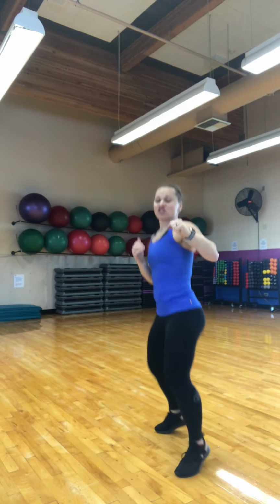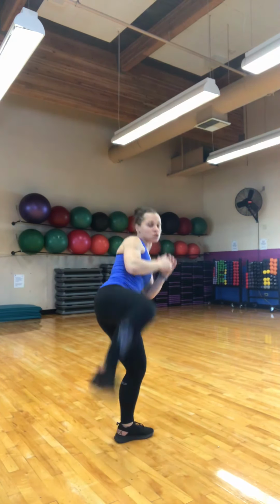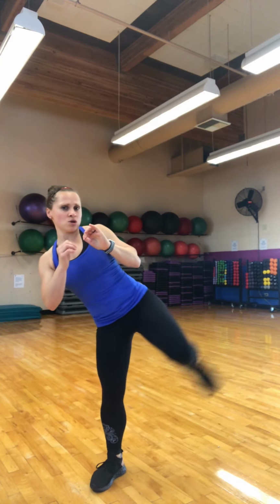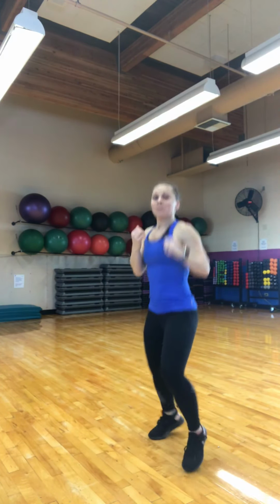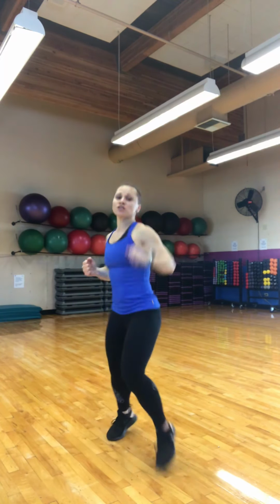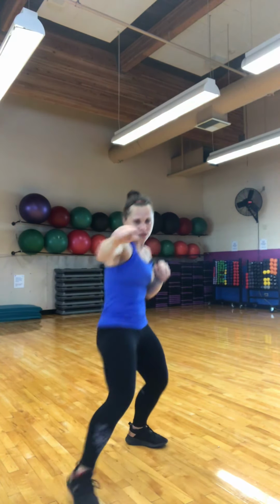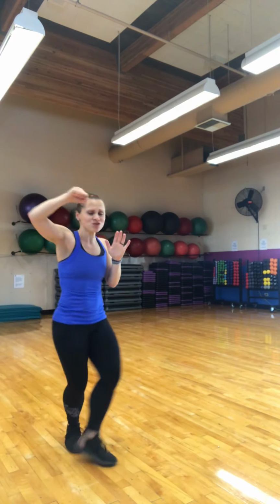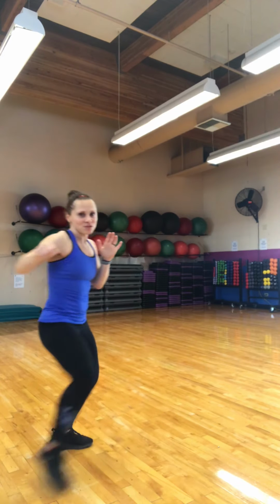Kickboxing combinations part 2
A kickboxing routine that includes combinations of kicks and punches. It is recommended that you do part 1 first or be warmed up, prior to this workout. Options given for different levels.

*We strongly recommend that you consult with your physician before beginning any exercise program. By using this content, you represent that you understand that physical exercise involves strenuous physical movement and that such activity carries the risk of injury whether physical or mental and you expressly waive and release any claim that you may have at any time for injury of any kind arising out of your participation in a YMCA program.